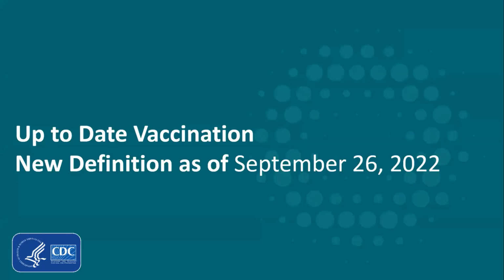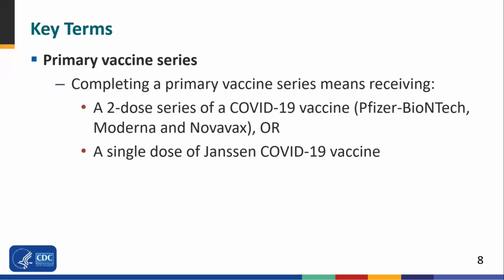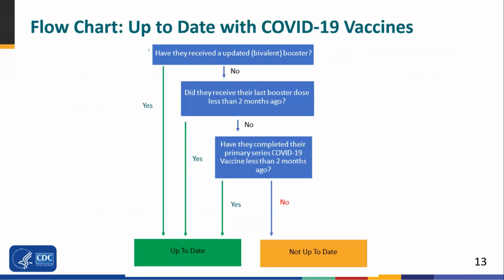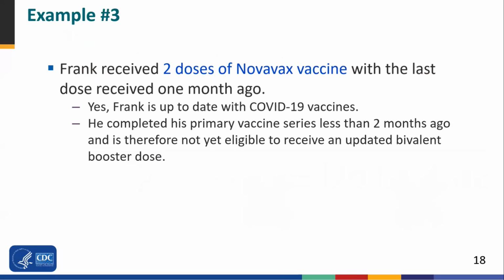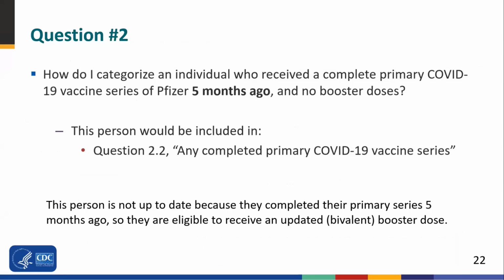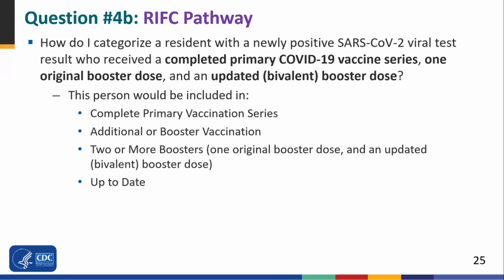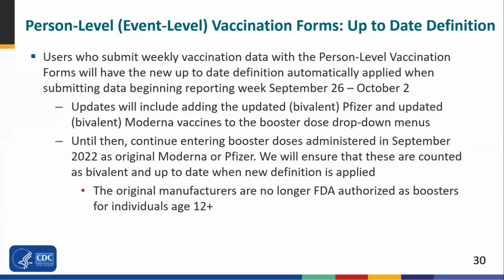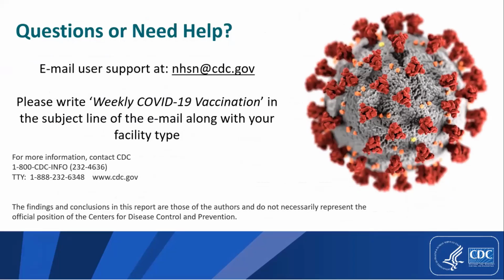Up to Date Vaccination Status: Surveillance Definition Change for LTCF – Sept 2022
The objectives for today's webinar is to review the up-to-date definition change, as this new definition applies two weeks beginning on September 26th, 2022.